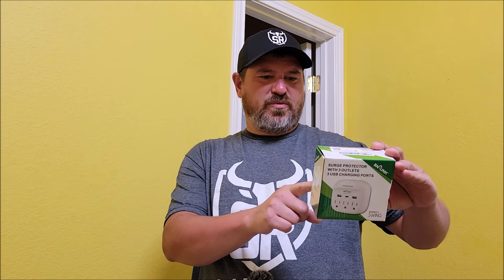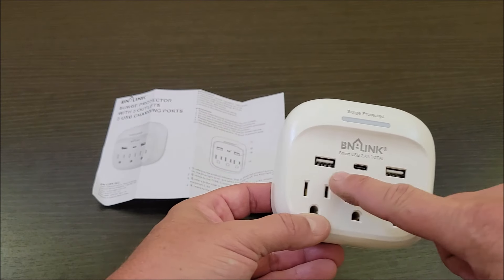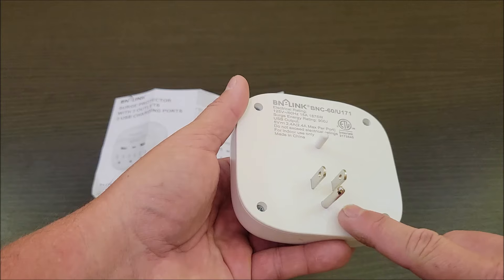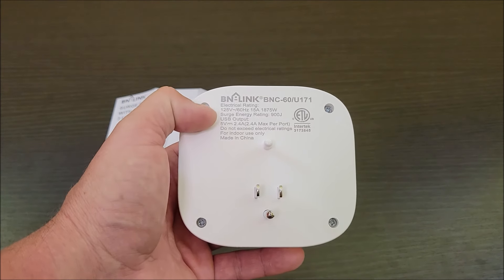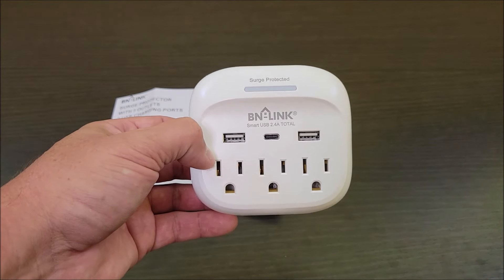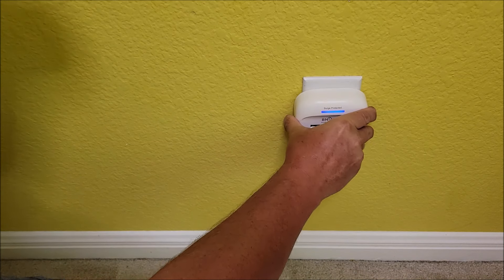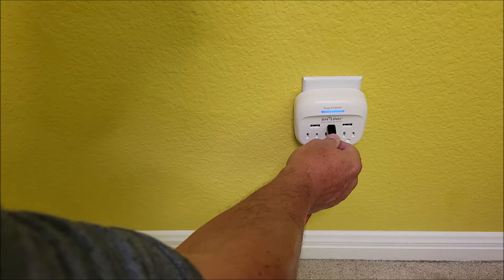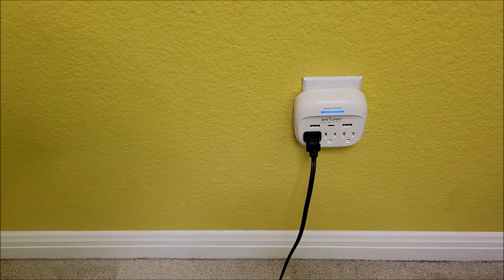What You Should Know - Multi Plug Outlet Extender with USB C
We use these type of plug extenders all over the place and always bring some with us when we travel.